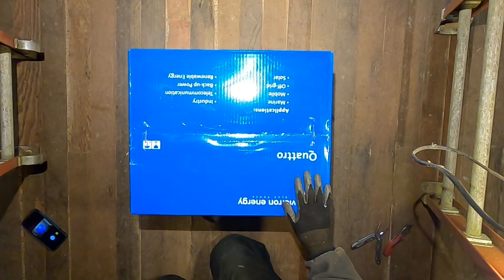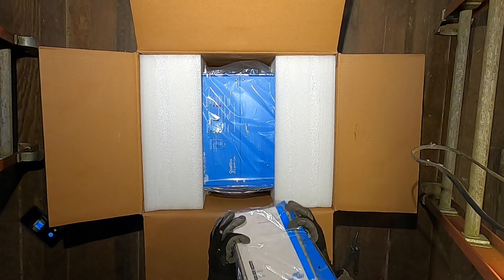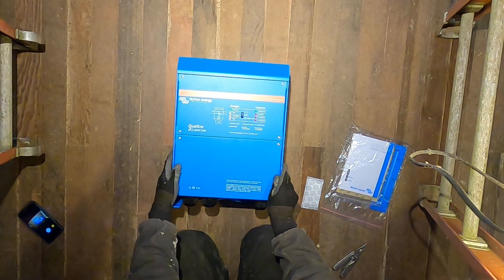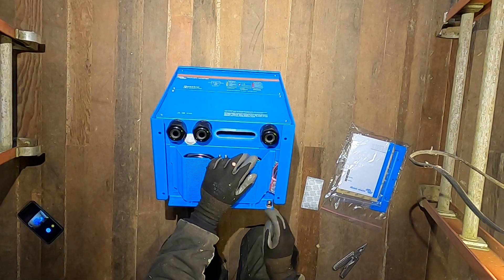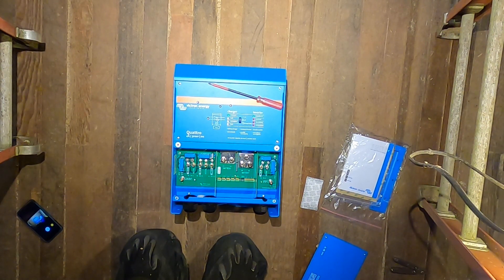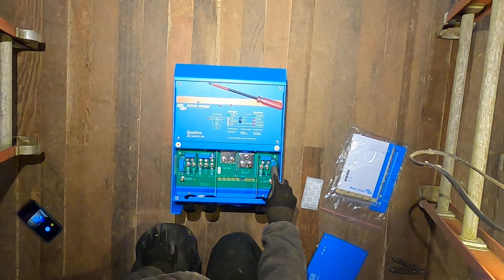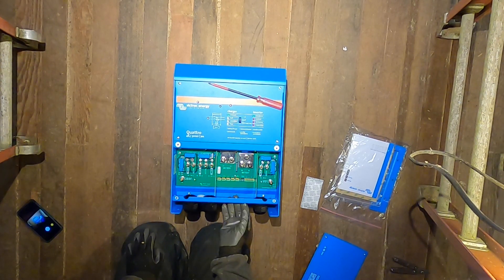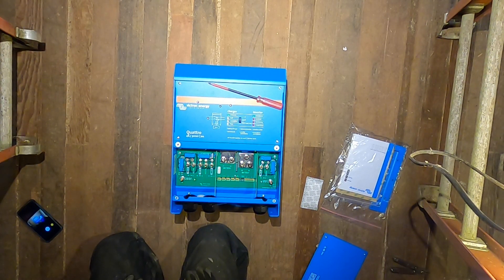Unboxing Victron Quattro 5000VA 48V Inverter For My LiFePo4 Battery Underground A-Frame System.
Unboxing and Video Description.